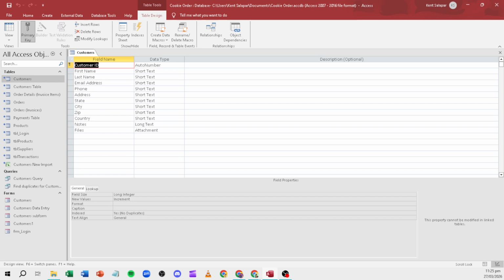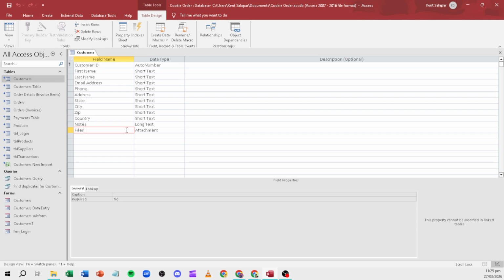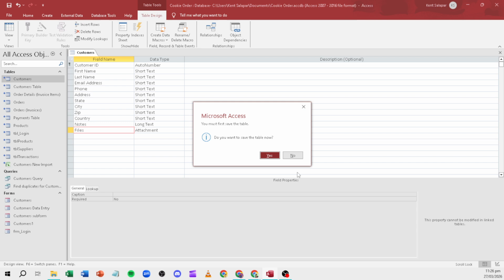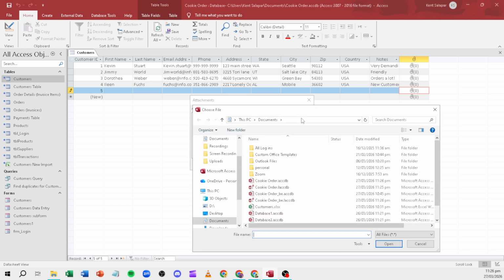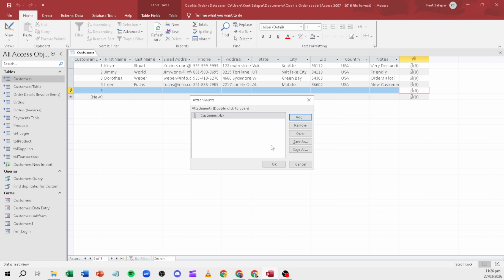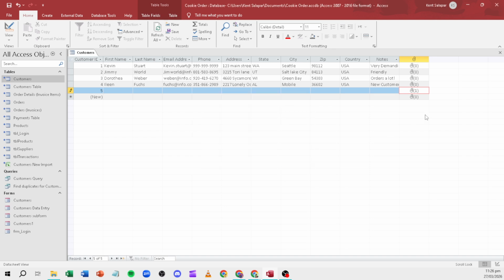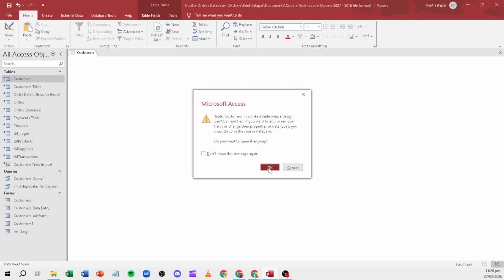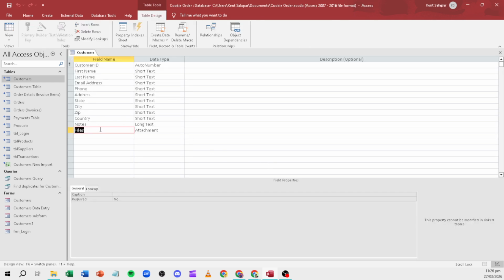How to Store and Open Any PC Files in Microsoft Access [2026 Guide]